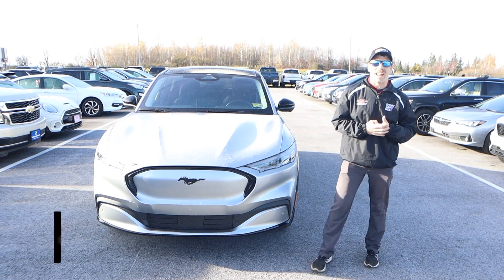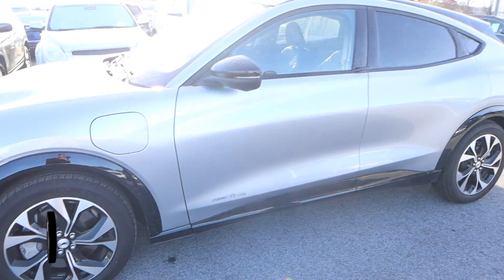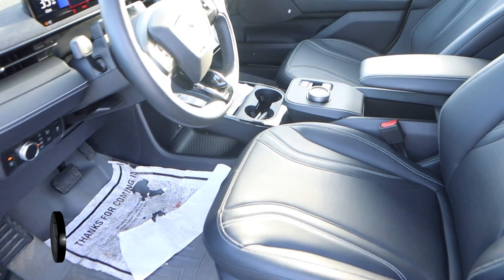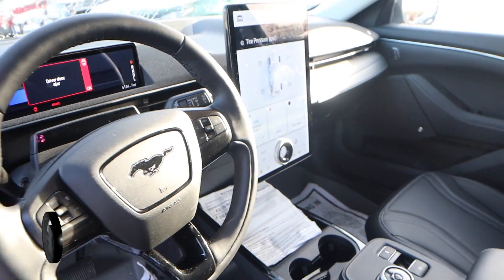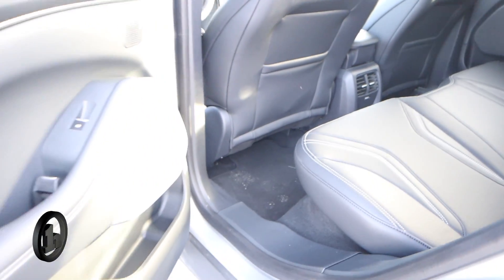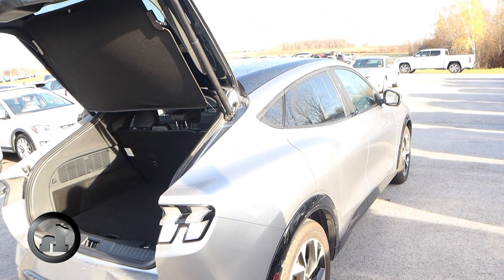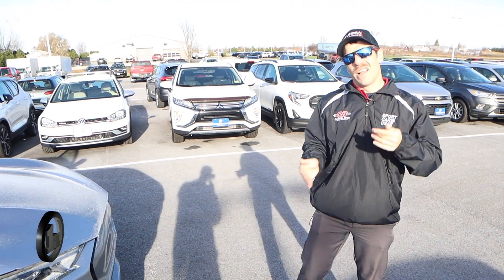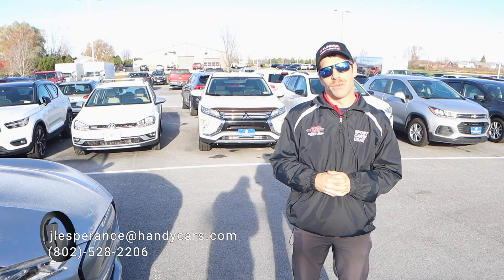Hey Joe - From Josh